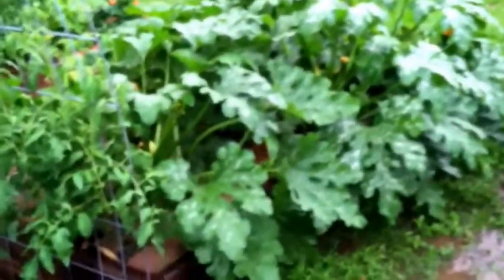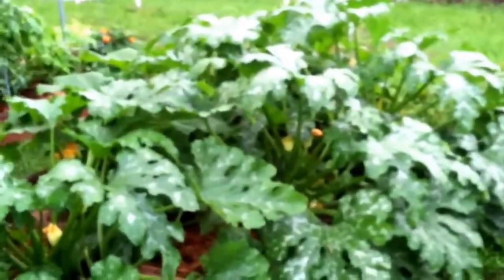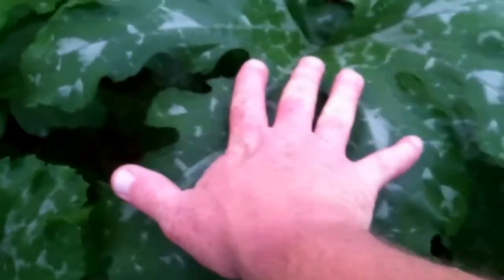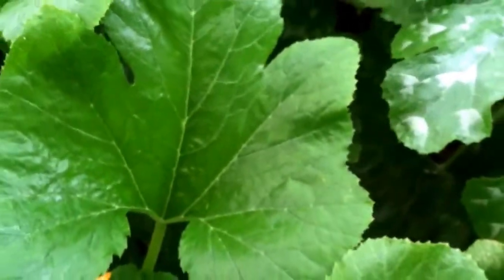Benefits of using neem oil and a copper fungicide against powdery mildew and downy mildew. Organic